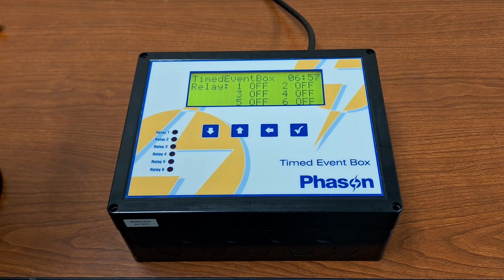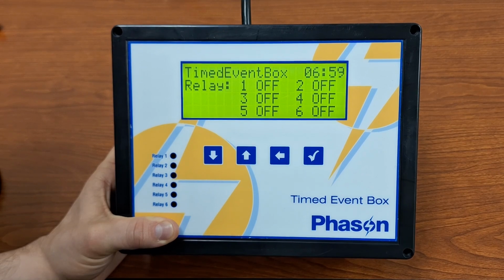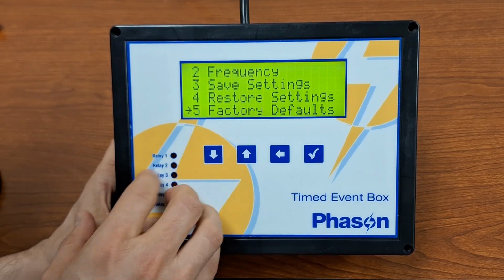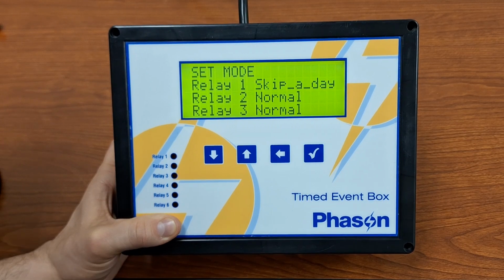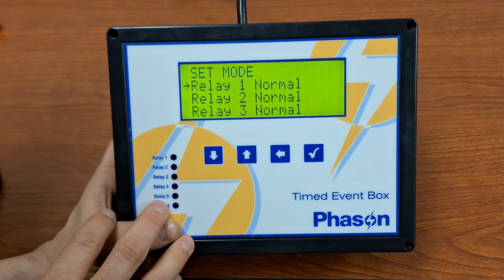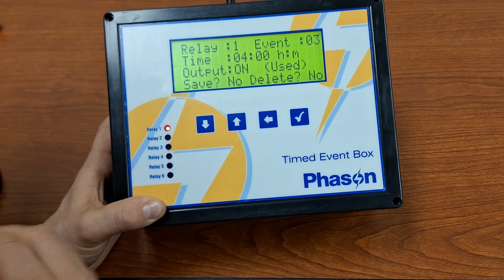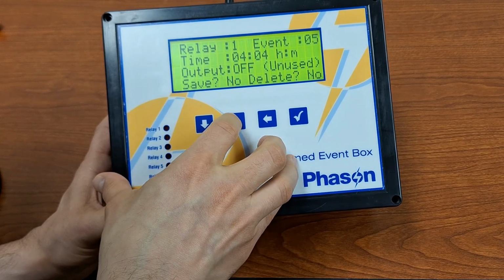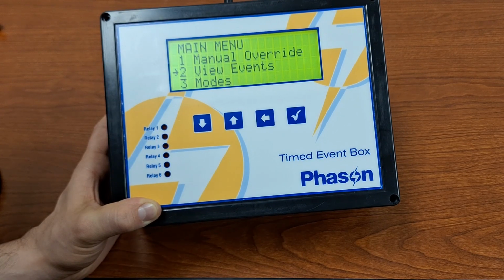Timer Series - TEB-6 Programming and Operation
I walk through how to program and operate your TEB-6 control. The TEB-6 allows you to schedule up to 75 events per day for each of the six relays.

0:00 Intro
0:20 Control overview
1:00 Configuration
1:15 Time
1:40 Frequency
1:50 Save and Restore settings
2:06 Restore factory defaults
2:12 Update firmware
2:23 Modes
2:43 Normal
2:51 Always on
3:01 Always off
3:08 Skip a day
4:25 View events
5:17 Add events
6:35 Manual override
7:13 outro